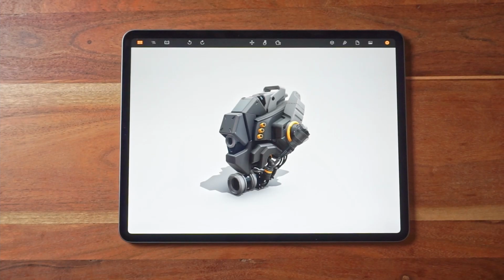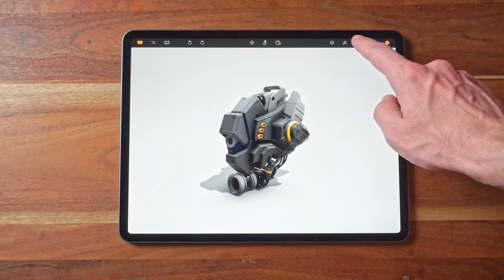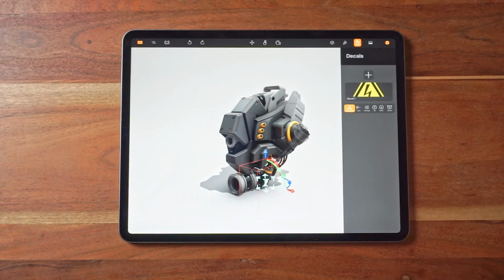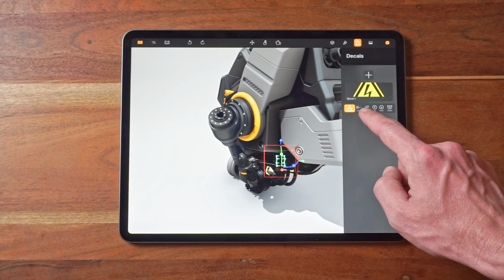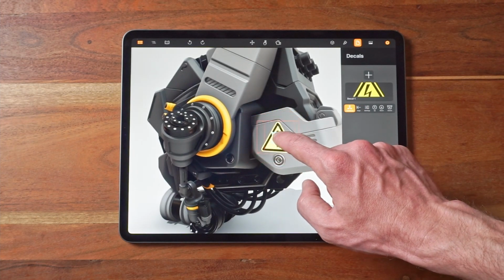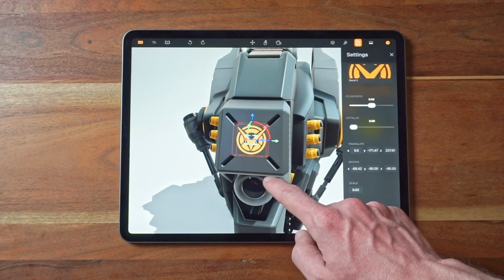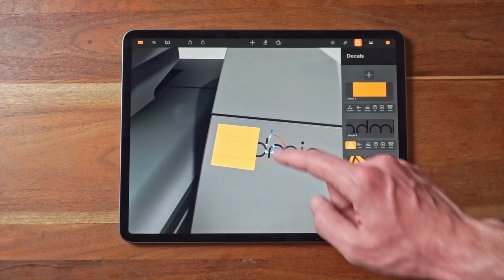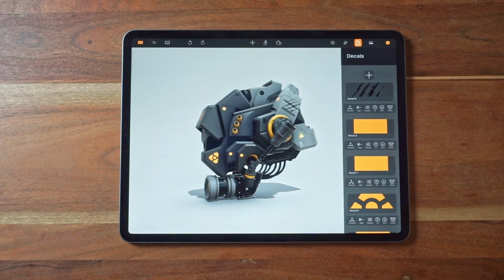How to use Decals in Cadmio on the iPad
In this tutorial video you can get an overview of how to use Decals, projected images in the real-time CAD visualization and rendering iPad app Cadmio to add graphic details to your design.